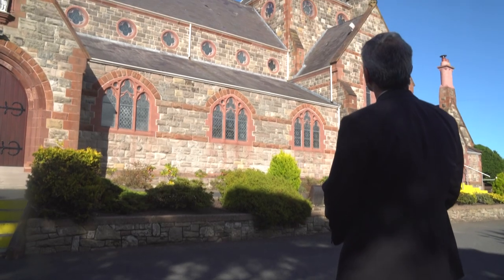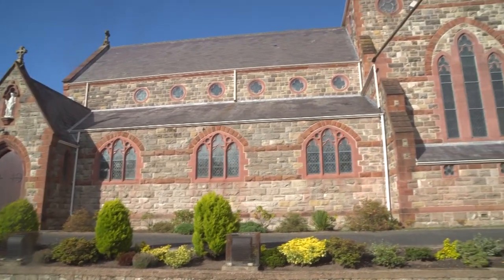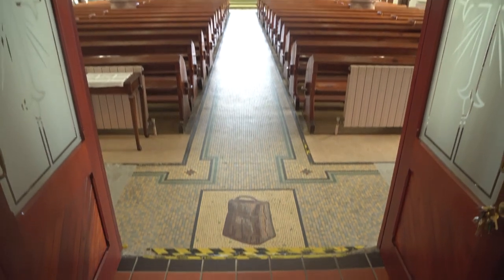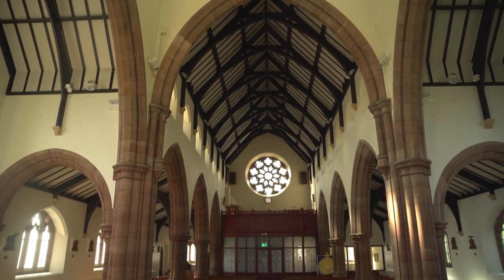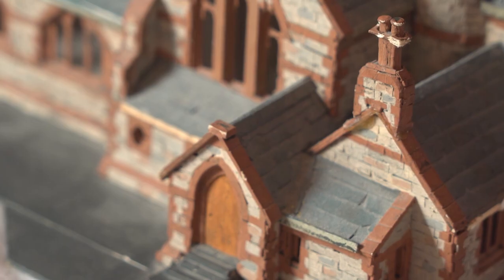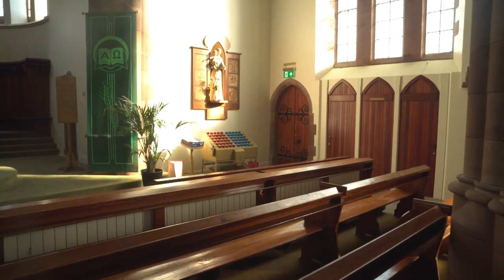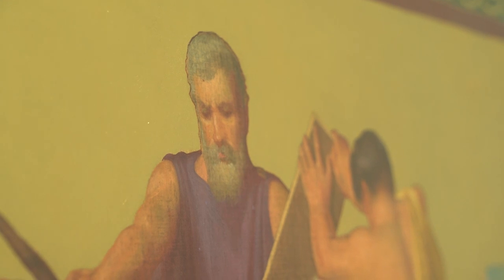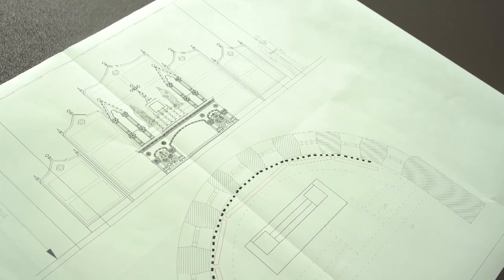StPatricksNArdsRestoration2018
An interview with Fr. Martin O'Hagan describing the proposed restoration for St. Patrick's Catholic Church Newtownards.